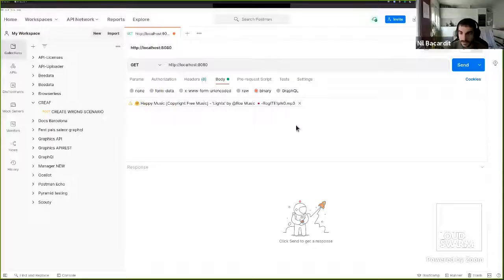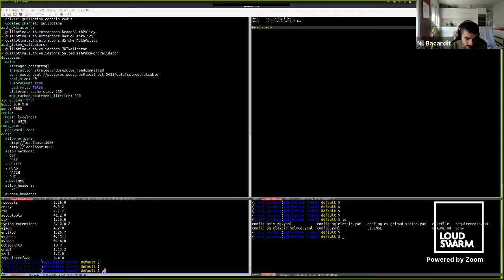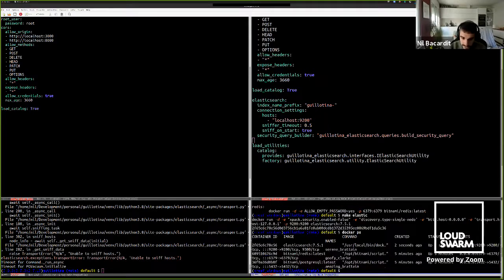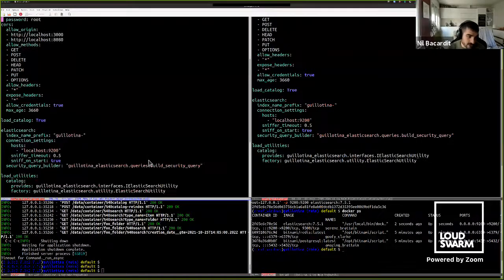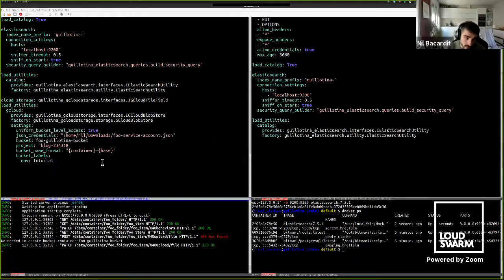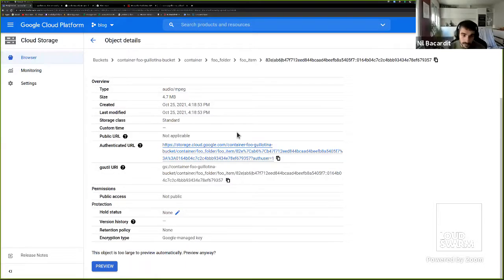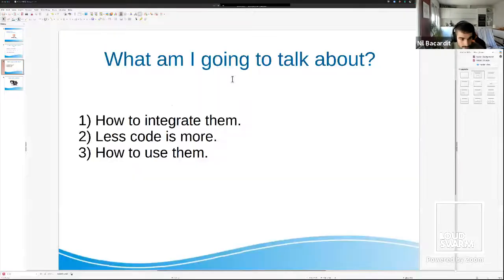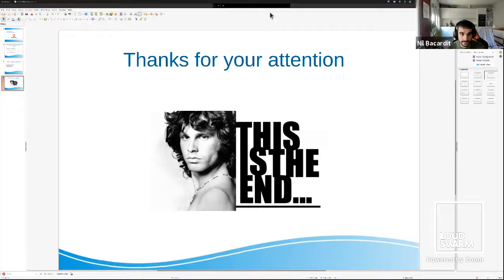Guillotina Addons: elastic, stripe, gcloud - Nil Bacardit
There exist multiple Guillotina's add-ons that, out of the box, help us to build applications easily and faster than other frameworks. In this talk, I am going to explain how the elasticsearch, stripe and gcloud add-ons are integrated with guillotina, and how to use them in our application.